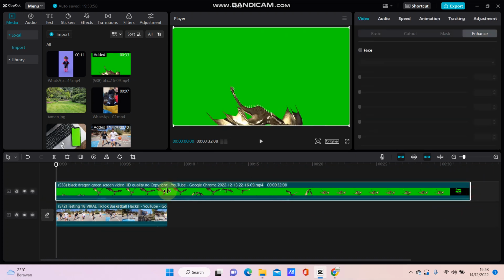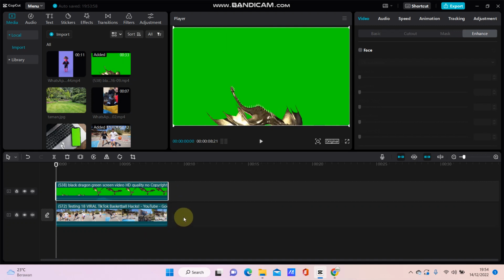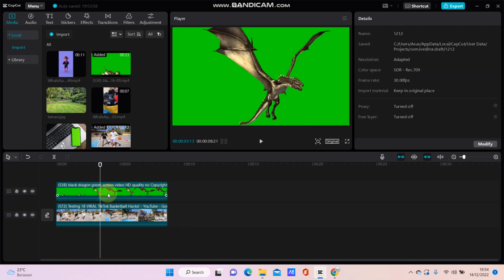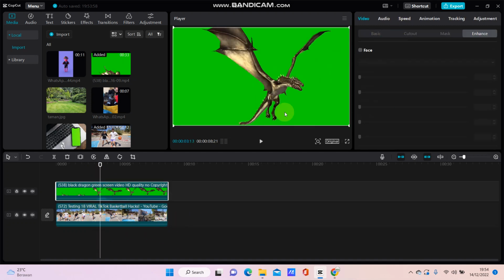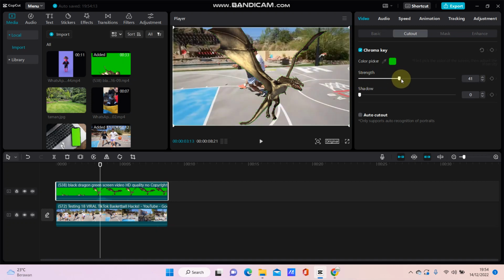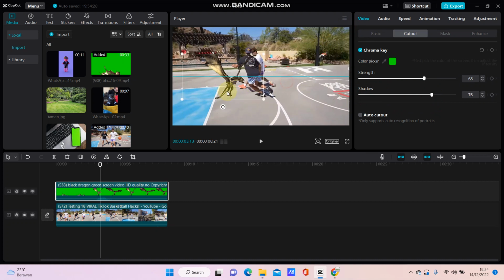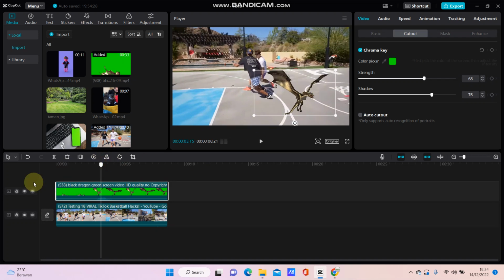How To Green Screen Overlay Tutorial On CapCut PC Easily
This tutorial will show you how you can edit Green Screen Overlay on CapCut PC.